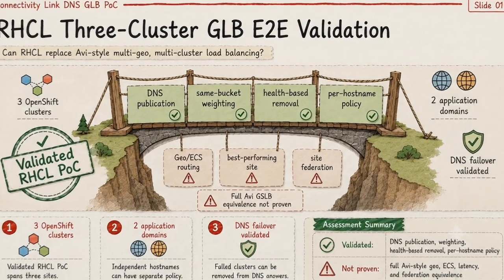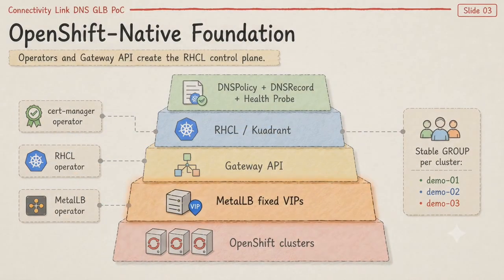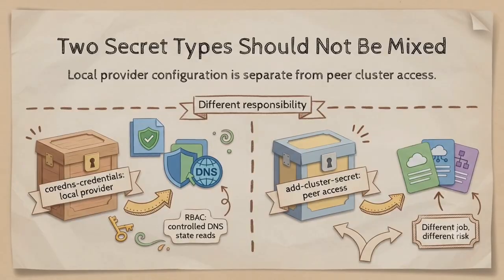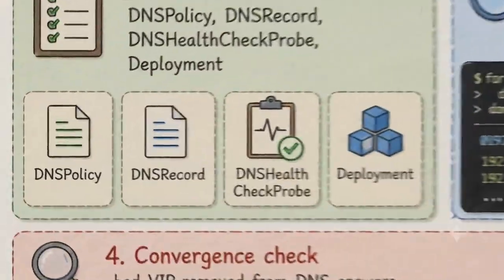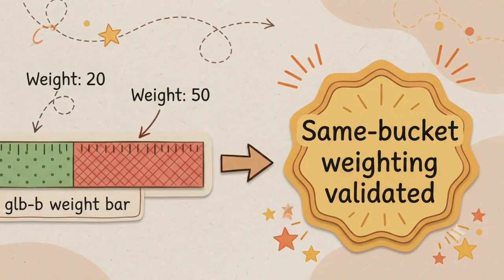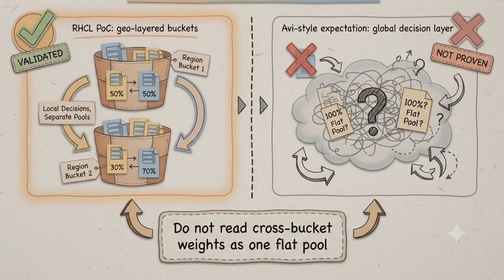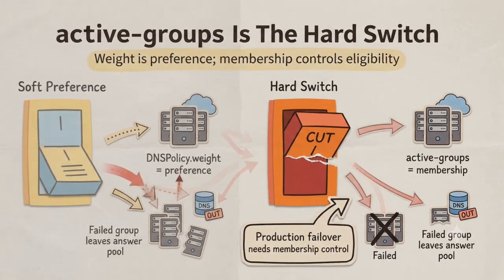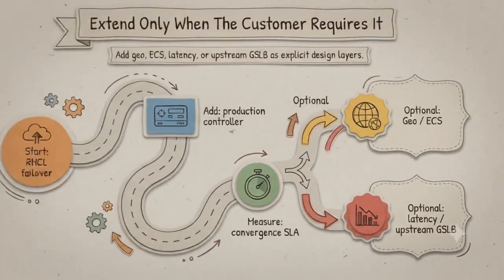redhat connectivity link (rhcl) 3-cluster 2 domains dns glb PoC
This E2E validation proves that RHCL can publish two independent application hostnames from three OpenShift clusters and can remove a failed cluster from DNS answers after application failure.

The most important conclusion is:

```text
DNSPolicy.weight is useful for weighted distribution inside a bucket.
active-groups is the reliable include/exclude switch for failover.
DNSPolicy.weight=0 alone was not reliable enough as the only failover switch in this lab.

From an Avi ALB/GSLB replacement perspective:

| Avi capability area | RHCL PoC result | Replacement conclusion |
| Active/active DNS publication across clusters | Validated | Can replace for DNS-based multi-cluster active/active publication. |
| Weighted distribution among clusters in one region/bucket | Validated | Can replace this part. |
| Health-based removal of failed app endpoint | Validated with active-groups convergence | Can replace with controller automation and explicit convergence SLA. |
| Multiple independent FQDNs with different policy | Validated | Can replace with per-hostname Gateway/DNSPolicy/active-groups. |
| Multi-region survival when one site fails | Validated with caveat | Can provide survival/failover, but not full Avi GSLB policy equivalence. |
| Closest data center / best-performing data center | Not validated / not native in this PoC | Not a direct replacement without additional geo, ECS, latency, or upstream DNS/GSLB layer. |
| Avi-style GSLB leader/site federation | Not provided by this PoC | Requires separate controller/control-plane design. |